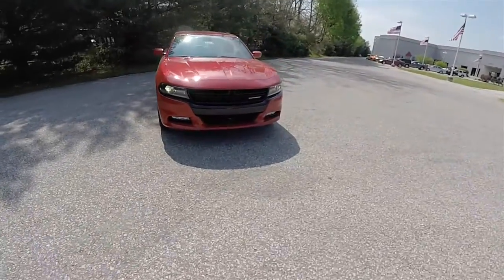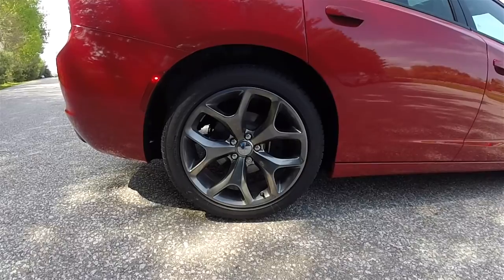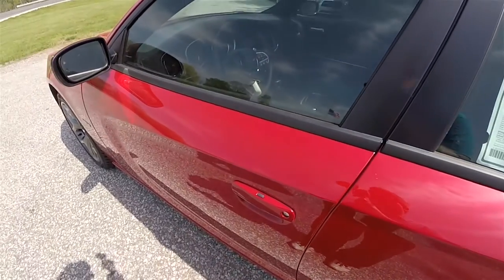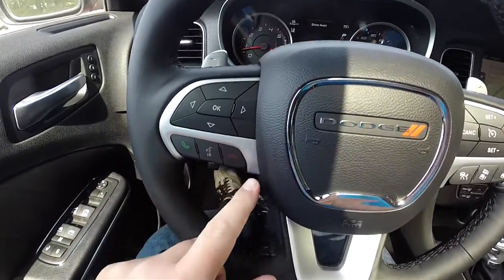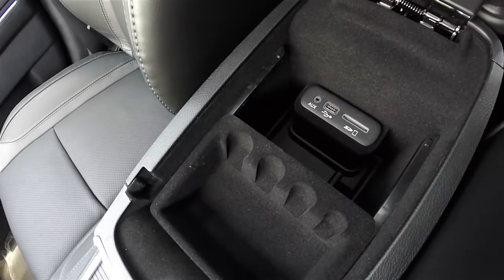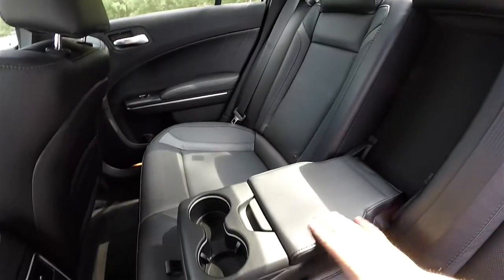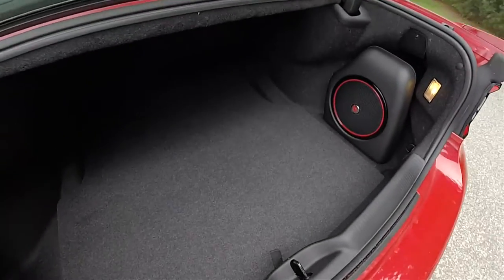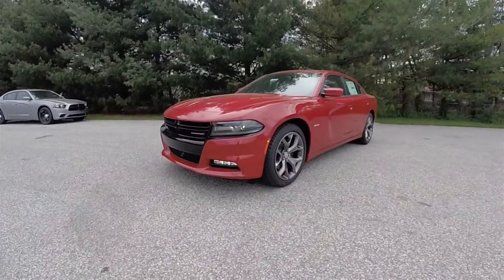2016 Dodge Charger RT Premium Red | New Dodge Dealer Martinsville, IN | 18394